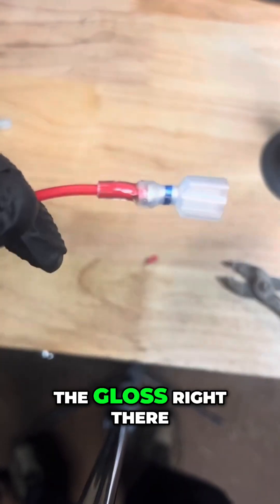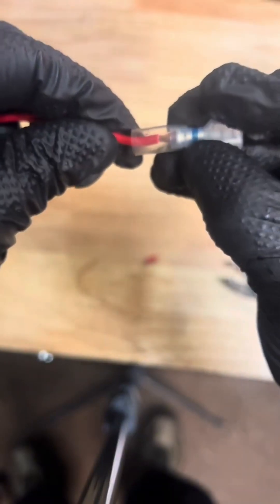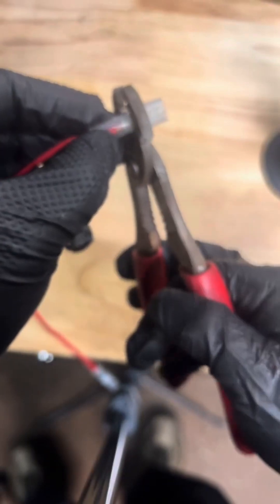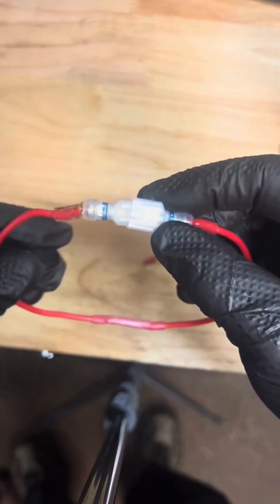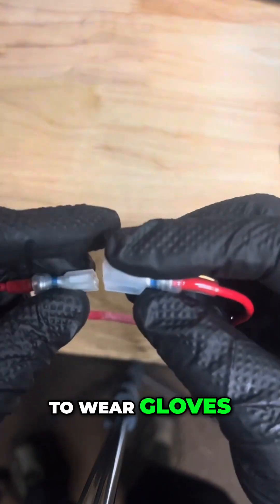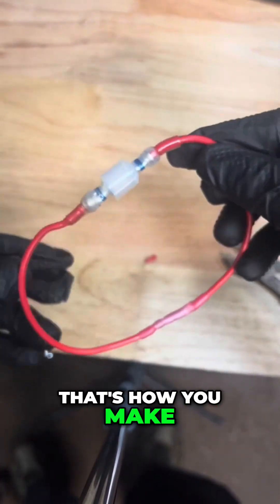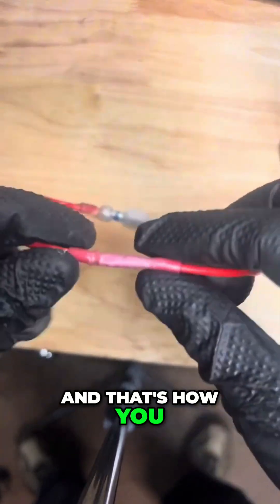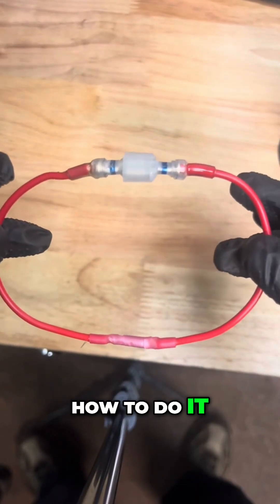DIY Wire Connection That Anyone Can Do!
🛠️ What You'll Need:
Wire (gauge depends on your application)

 Connectors (heat shrink or standard)

Terminal connectors (ring, spade, quick disconnect, etc.)

Wire cutters/strippers

Crimping tool

Mini Torch (if using heat shrink connectors)

🔍 Step-by-Step Guide:
Step 1: Measure & Cut Your Wire

Cut your wire to the desired length using wire cutters.

Make sure to account for any routing needs before cutting.

Step 2: Strip the Ends

Use wire strippers to remove about ¼” to ⅜” of insulation from each end of the wire.

Be careful not to nick the wire strands.

Step 3: Select the Right Connector

Choose a connector for joining wires or a terminal connector for attaching to a component.

Match the connector to the wire gauge (color-coded).

Step 4: Insert Wire into Connector

Slide the stripped wire end into the connector or terminal connector until fully seated.

Make sure no wire strands are outside the connector.

Step 5: Crimp the Connector

Use a proper crimping tool to firmly crimp the connector.

Ensure a tight and solid connection (you can lightly tug to test).

Step 6: Add Heat (If Using Heat Shrink)

If you used a heat shrink-style connector, apply heat evenly with a Mini Torch.

The tubing should shrink tightly around the wire for a waterproof seal.

Step 7: Repeat on the Other End

If making a jumper or patch wire, repeat the steps on the other side with the desired connector.

Step 8: Test Your Connection

Optionally use a multimeter or test the wire in its intended application.